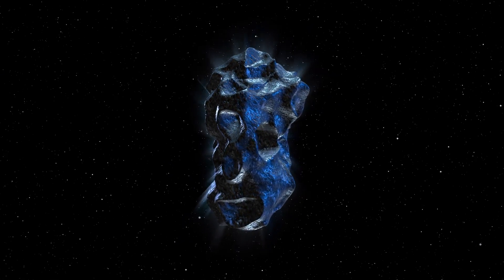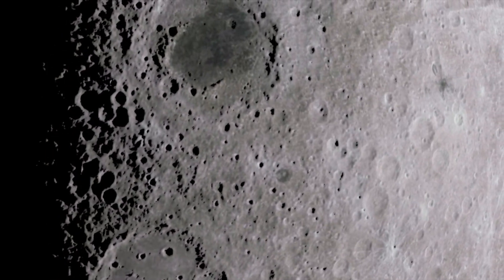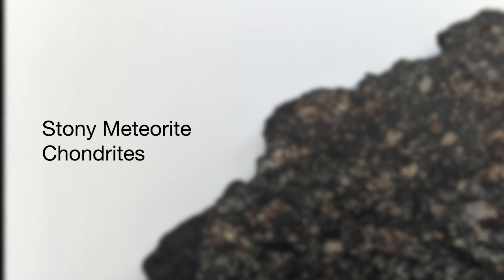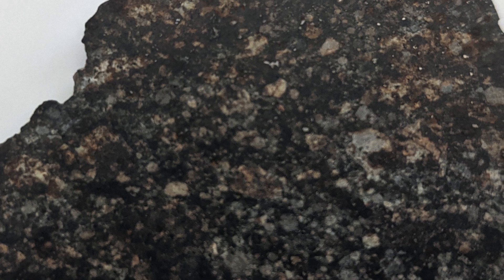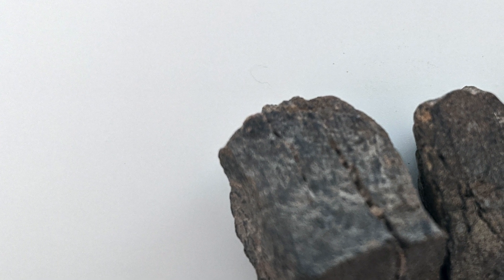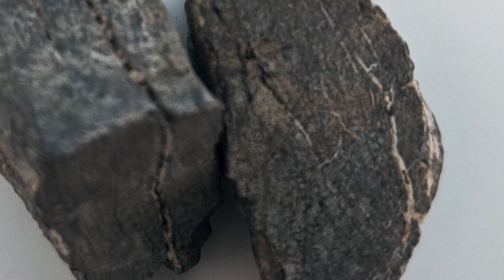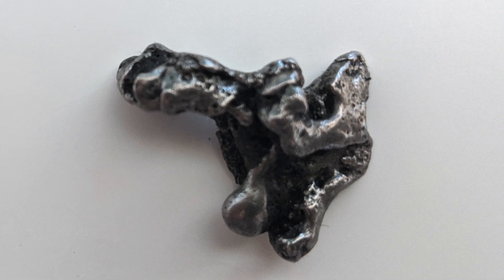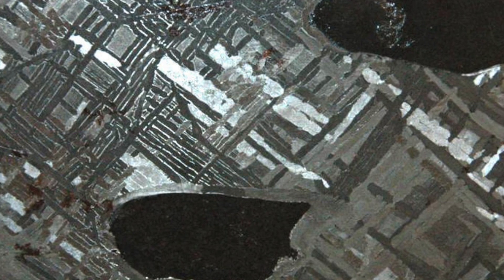Introduction to meteorites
In this video, I cover a basic introduction to meteorites, explain some interesting facts and briefly explain the difference between stony and iron meteorites.